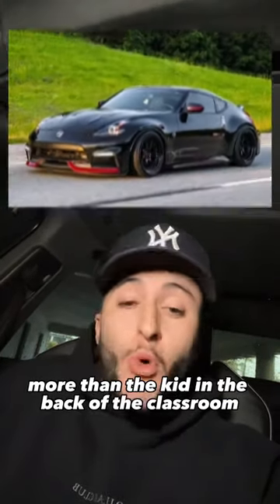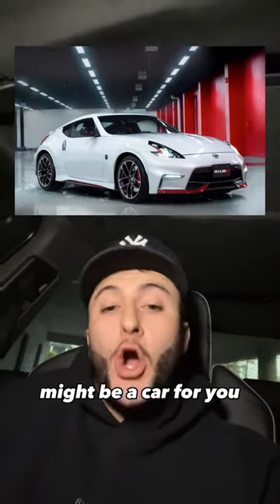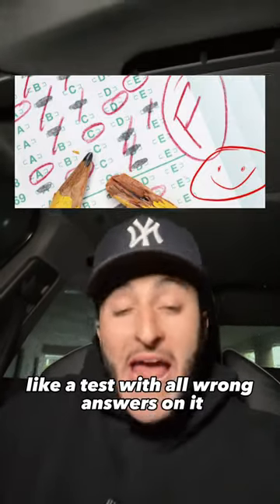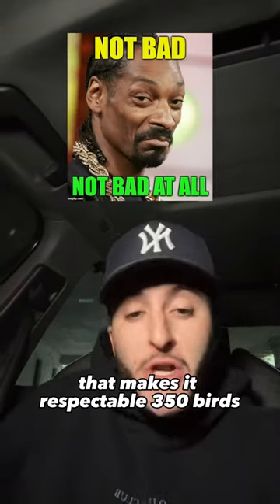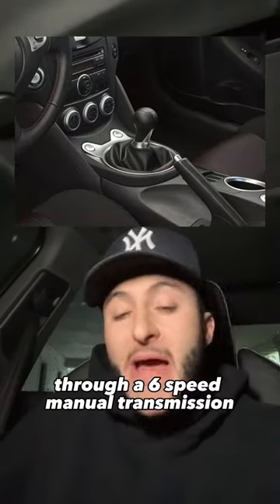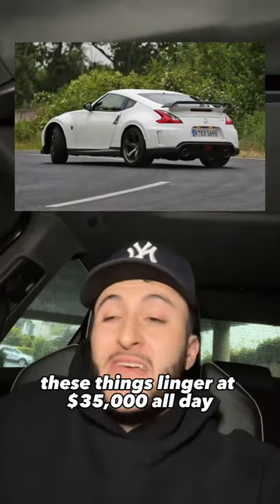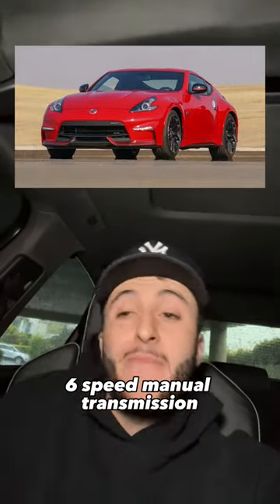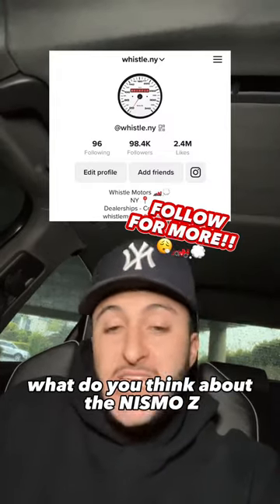Is the Nissan 370Z NISMO a good car to buy?